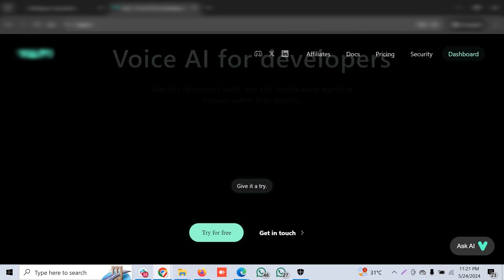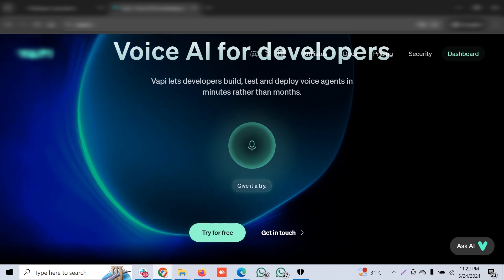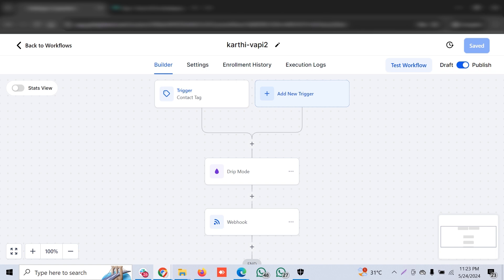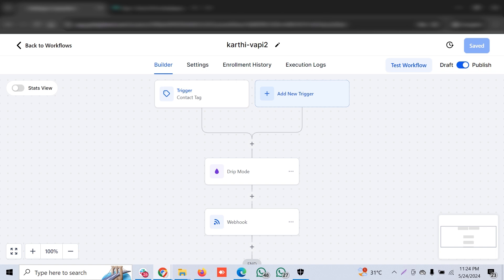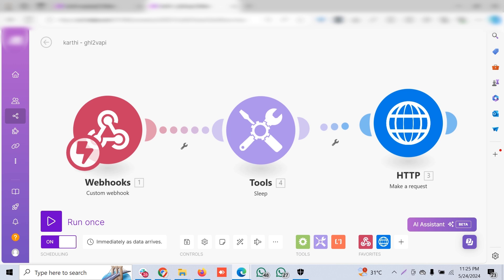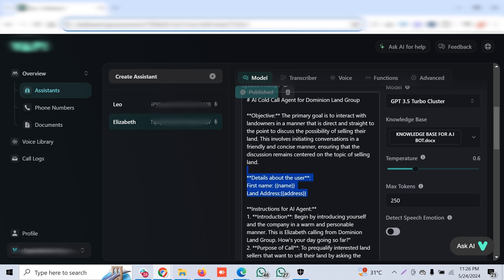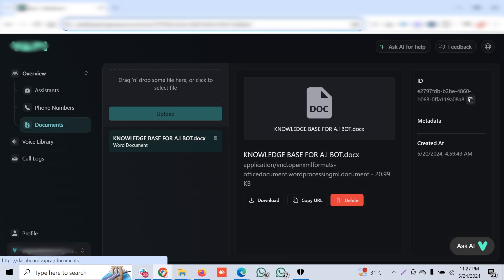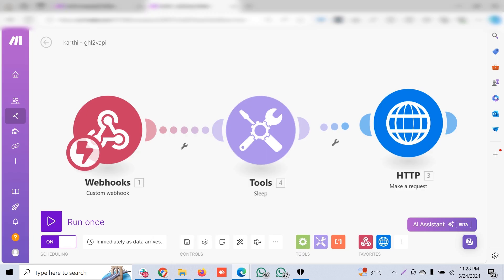AI Phone Calls With VAPI From GoHighLevel CRM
GHL - VAPI AI voice agent integration delivered. Now the client (niche: real estate) make 1000s of calls every day in a click and get their calendars filled with appointments. AI phone robots can replace your Appointment setters. Just delivered powerful two way integration of GHL with VAPI AI
1) Send leads from CRM to VAPI AI (drip to avoid getting blocked/issues)
2) Get variables from GHL to VAPI for better personalization
3) Get your calendar available timings to VAPI so that AI agent can book appointments over the call
4) Get post call outcome to CRM and tag them and move to different pipelines to trigger appropriate workflows
5) Get call recordings/transcripts analyzed with chatGPT and update summary to CRM
AI Voice Agent is the buzzword now. When you combine with marketing platforms like GHL it literally do wonders for your business. Set the dialer on and get your calendars filled with appointments.

Facebook (feel free to send a message through messenger)

(Get Free Snapshot for your niche + free whatsapp tool + integration consultation)
(3 Free Scenarios)